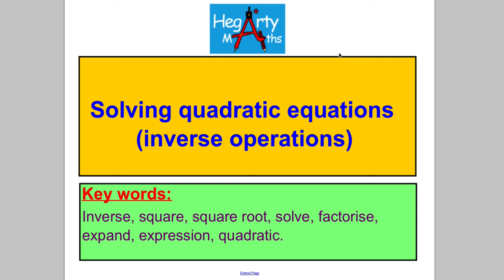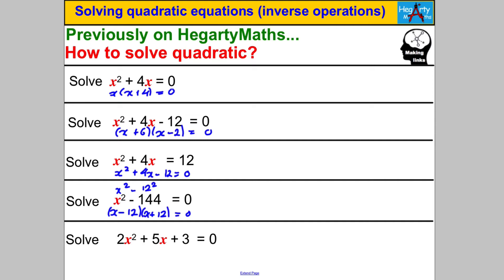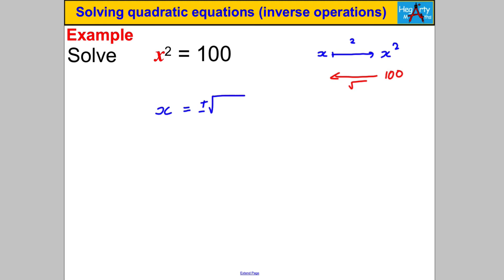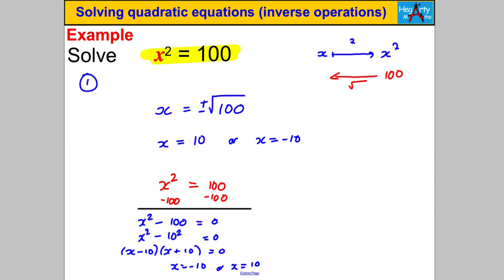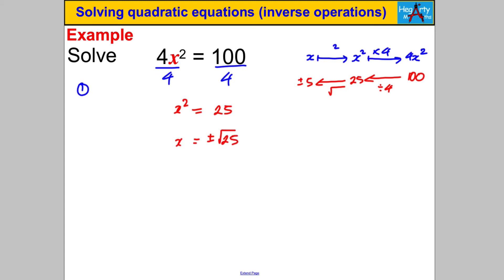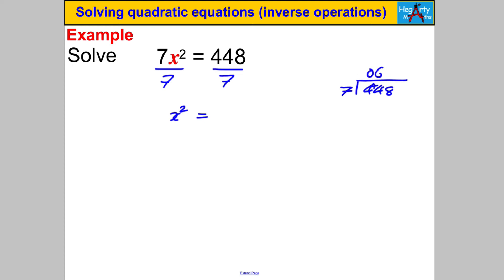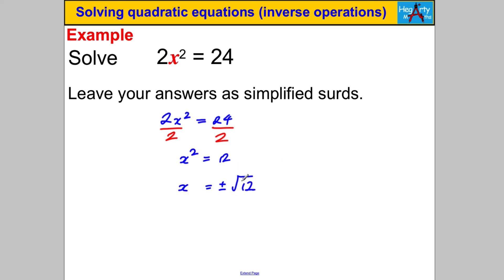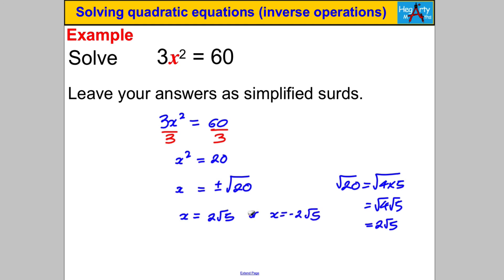Solving quadratic equations (inverse operations)